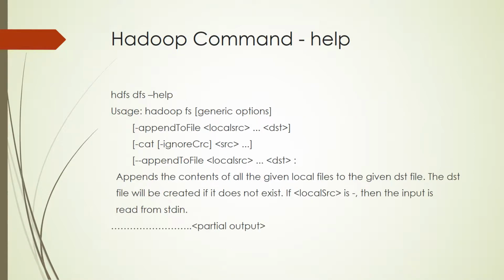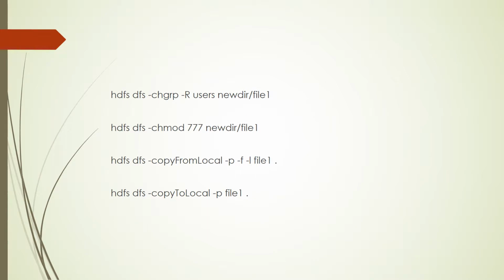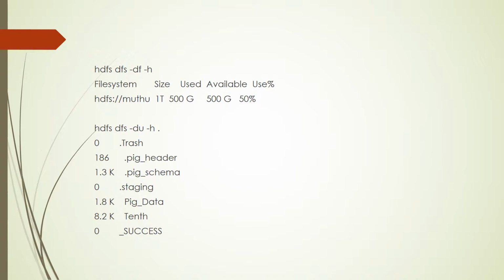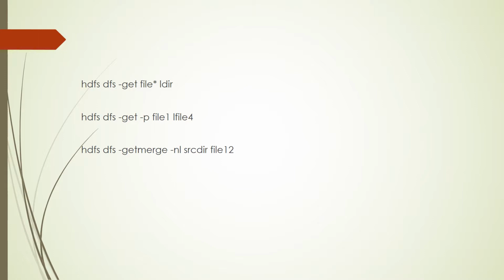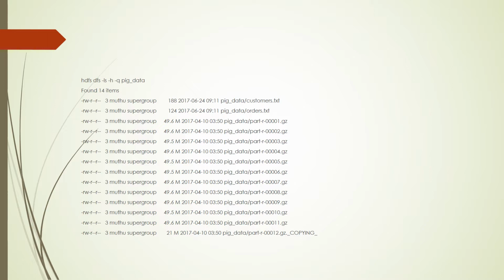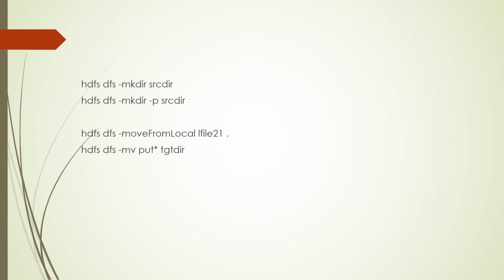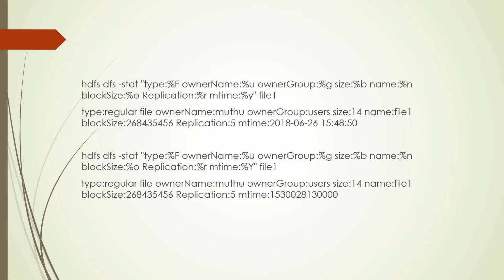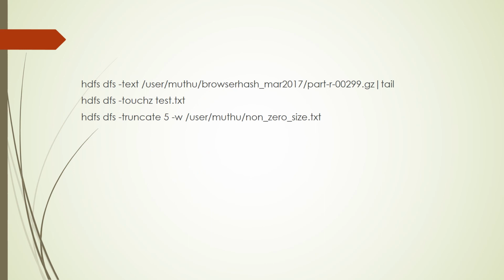Hadoop Commands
All hadoop commands with examples